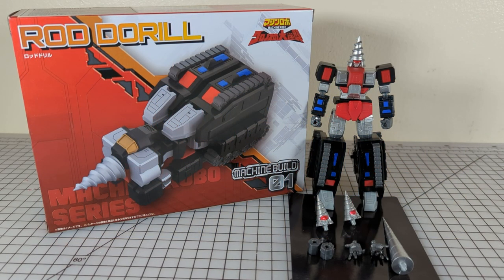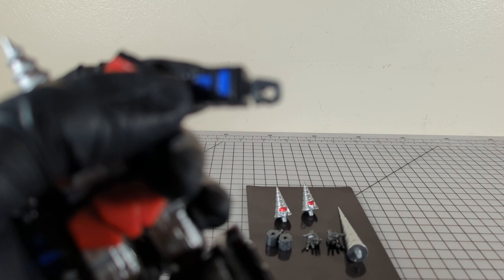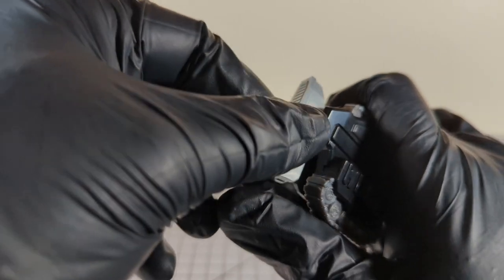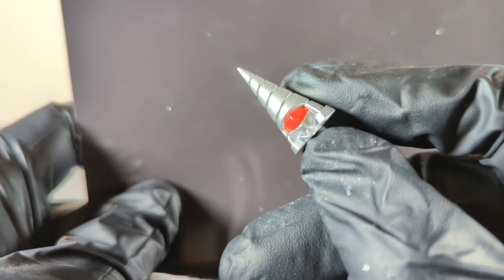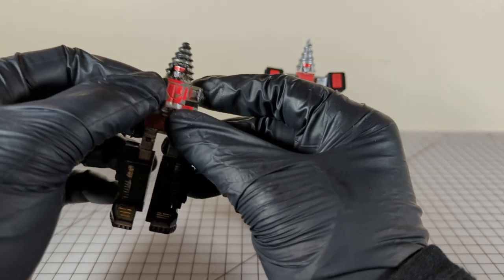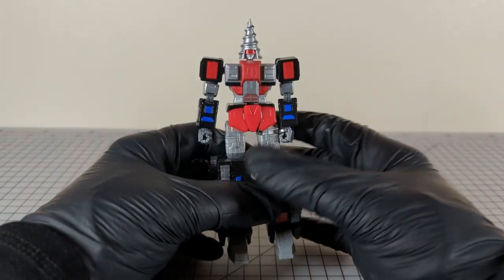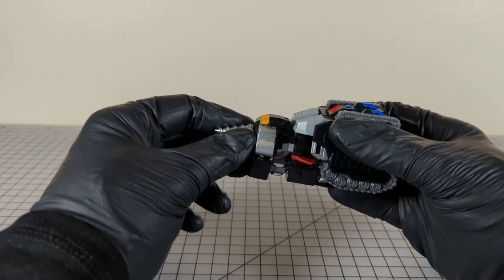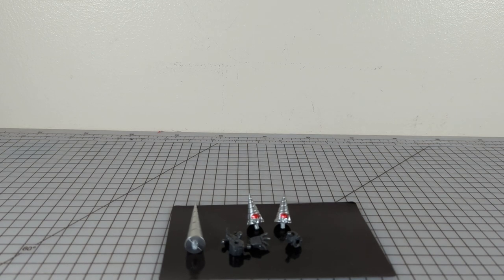Rod DoRiLL (Screwhead) Machine Robo 01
A full Review of Rod Dorill Robo Machine/Battle-Robo